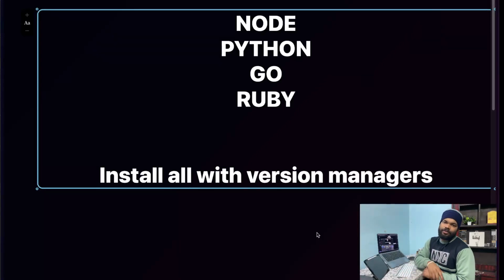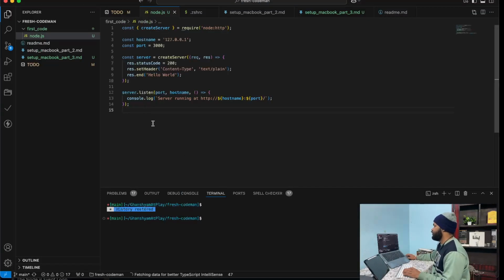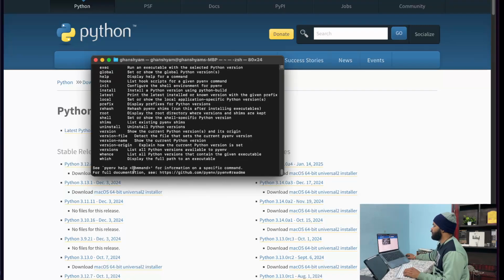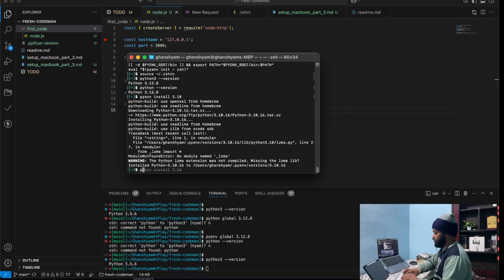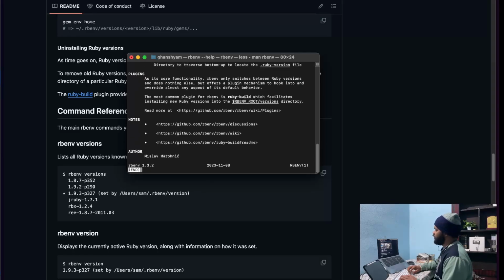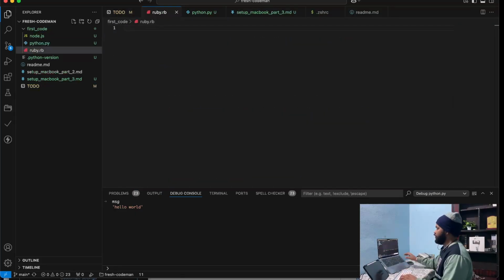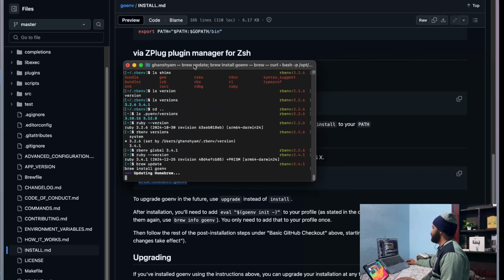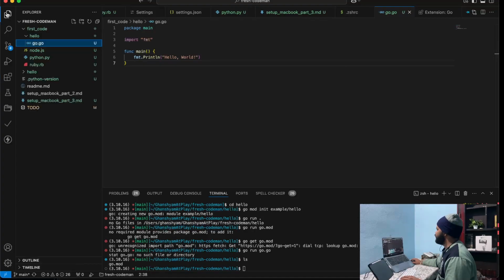Setup MacBook pro to Code | part 3 [Fresh codeman 3]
i will be installing node, python, ruby and go with version mangers

TIMESTAMPS
00:00 goal of video
1:35 install node and nvm
13:22 Install python and pyenv
34:30 Install ruby and rbenv
54:20 Install go and goenv